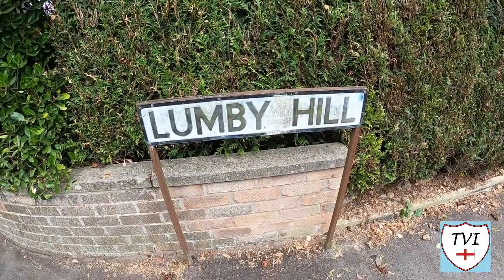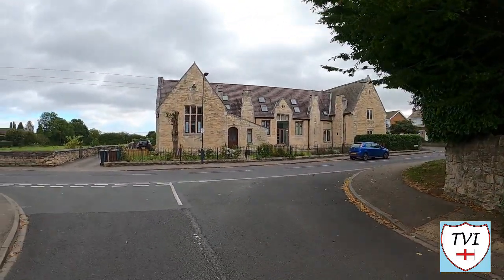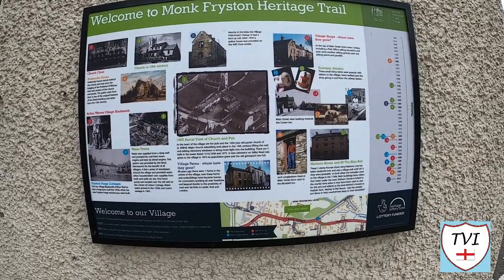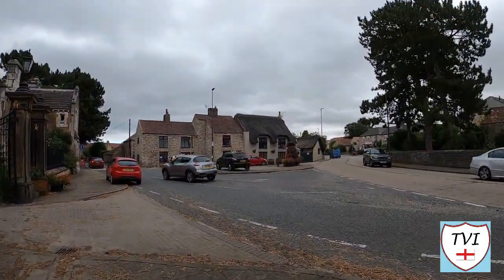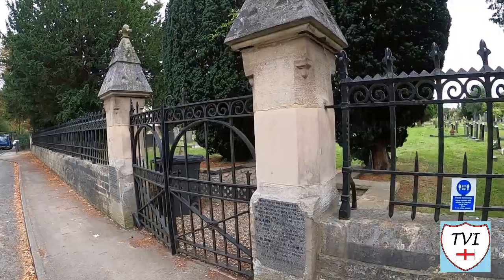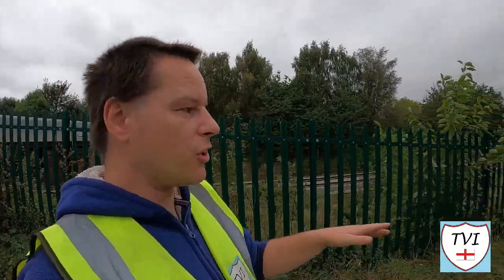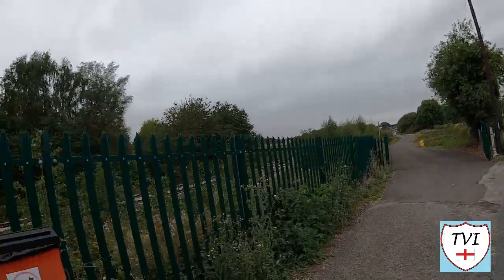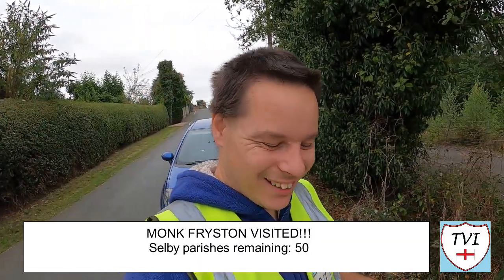MONK FRYSTON: Selby Parish #24 of 74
Now we come to the second and the larger of the two villages, of which Hillam was the first, which work in conjunction with each other. Connected together via Lumby Hill, the place we're looking at today has been around for several centuries, and in the 11th was a vitally important village for the monks at Selby Abbey, seeing as all the stone that was used to create it was quarried right here.

These days that quarry has been filled in, and the untrained eye wouldn't know where to find it, but it's buried beneath a new housing estate which is right next to a new school, and the old school house still stands proudly opposite. Our walk then takes us past the church with its raised churchyard and then to the Crown Inn where we find a nice little information board which was very helpful for this video!

In the centre of the village is a huge 12th century hall which is now a hotel but was the residence of the Hemsworth family who have their own little section in the 1874 graveyard at the Eastern end of the village, gifted to the parish in 1874 when the churchyard became full. There's an old chapel to see as well, and in the environs around the place this one has a huge National Grid Substation,  and a horse riding school.

We finish off by looking at the site of Milford Junction, a vitally important railway landmark in this part of Selby, and coupled together with South Milford Sidings, these sections of track were and most likely still are well used by both passenger and goods trains. The line in question also used to have a station here too until it was closed in 1959.

Lots of old storied buildings, plenty of history and above all a lovely place to spend an hour or two. This is MONK FRYSTON.

Join me as I try to visit every single parish in the district of the Selby.  There are 74. Here's the TWENTY-FOURTH one – Monk Fryston.